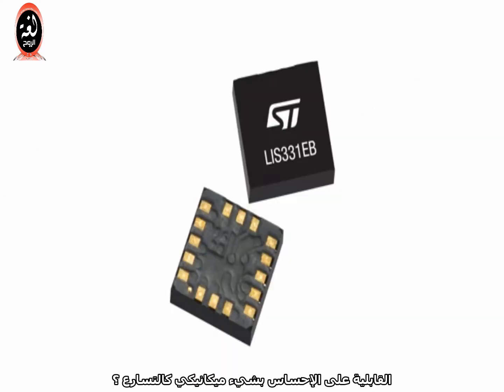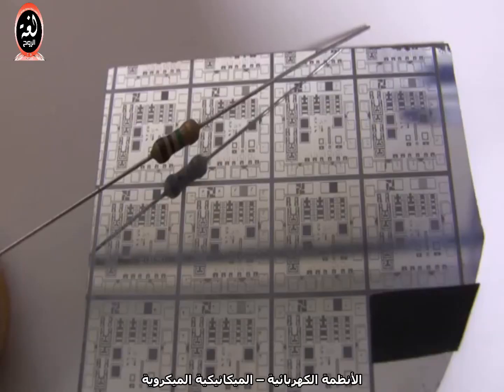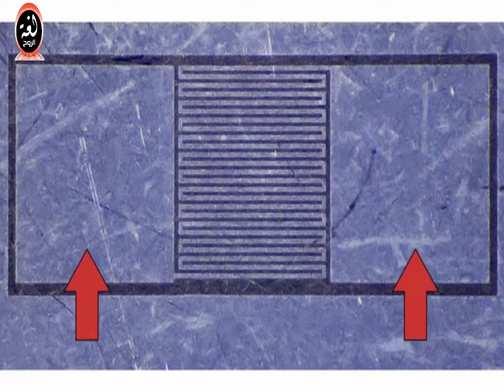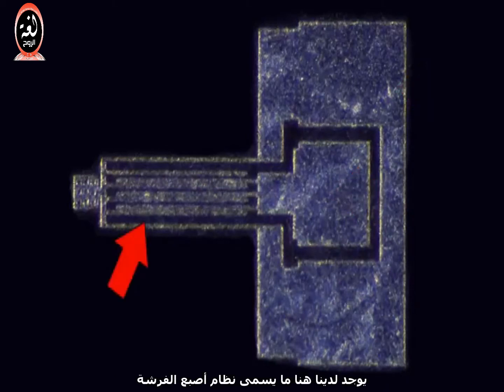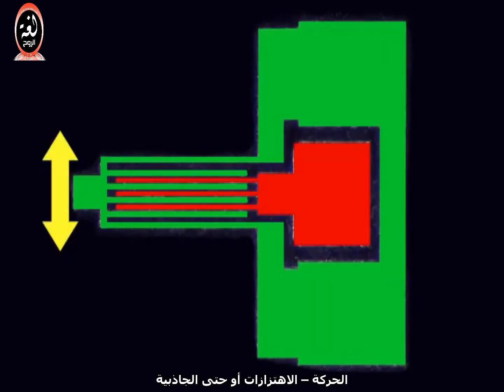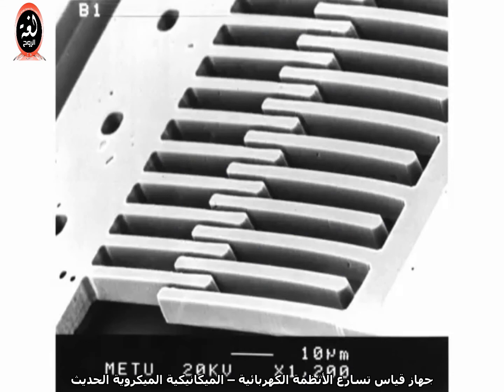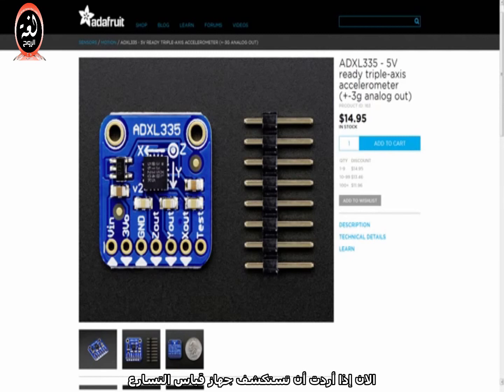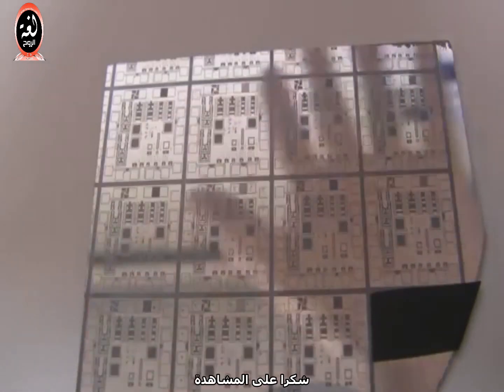كيف يعمل مقياس التسارع في هاتفك الذكي؟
ترجمة عمر حمدي
مونتاج وتنقيح عـــــذاري
هاتف ذكي ، ابل ، ايفون ، تسارع ، فيزياء ، الفيزياء ،
An accelerometer is a device that measures proper acceleration ("g-force"). Proper acceleration is not the same as coordinate acceleration (rate of change of velocity). For example, an accelerometer at rest on the surface of the Earth will measure an acceleration g= 9.81 m/s2 straight upwards. By contrast, accelerometers in free fall orbiting and accelerating due to the gravity of Earth will measure zero.